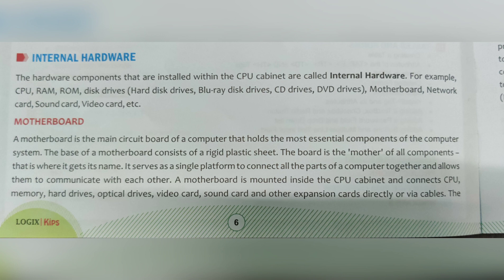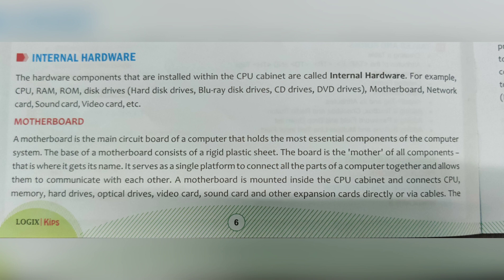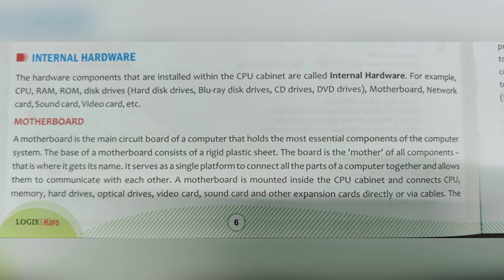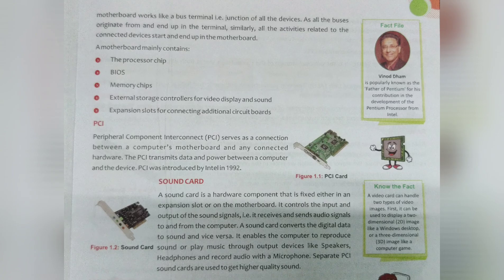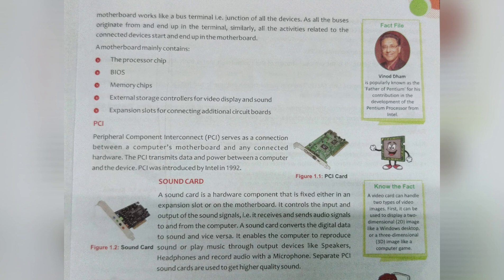COMPUTER - HARDWARE COMPONENTS CLASS 7th CHAPTER 1 (PART :- 1)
KIPS
LOGIX
BASED ON WINDOWS 7 WITH MS OFFICE 2010 VERSION
WITH ACTIVITY SECTIONS
LAB SOLUTIONS
GROUP DISCUSSIONS
 PROJECT WORK
ONLINE LEGGINGS
 GLIMPSE OF MS OFFICE 2013
 FEATURES OF WINDOWS 8
THIS BOOK IS AVAILABLE WITH AR AUGMENTED REALITY APP ON ANDROID AND IOS
 ICSE SCHOOL COMPUTER SERIES
 FROM BASICS TO BLUEJ